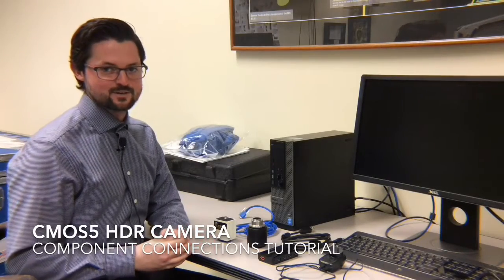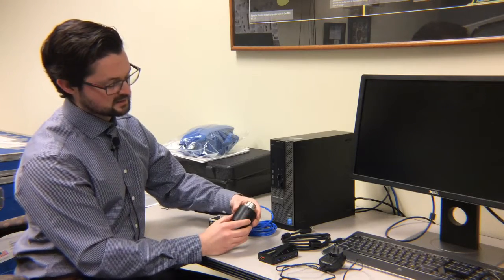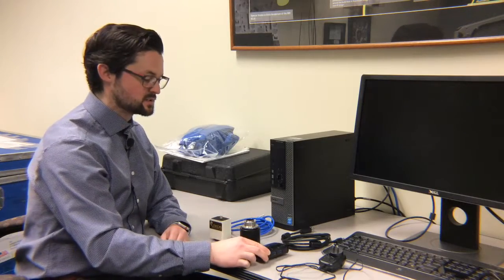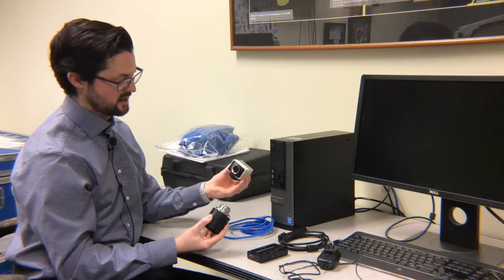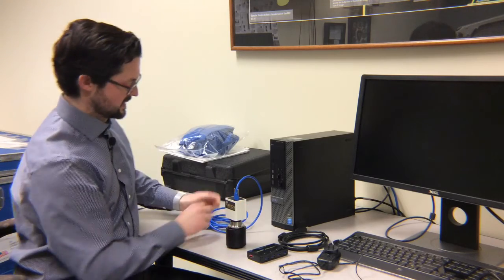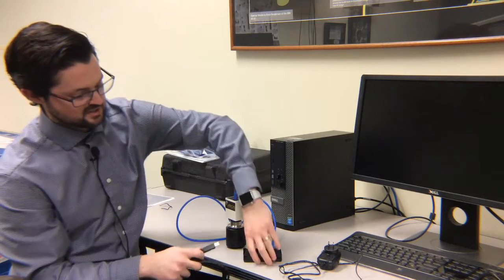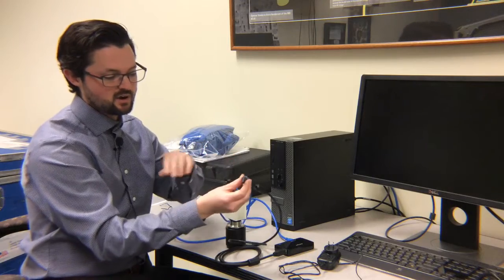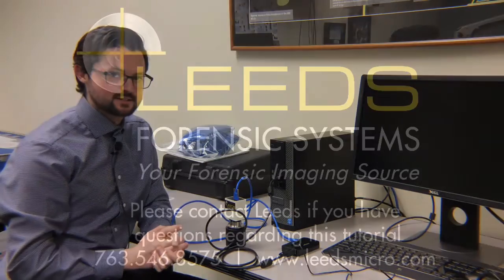CMOS5 HDR Camera Assembly Tutorial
In this video tutorial, Jake shows all the components that come with the CMOS5 HDR Camera and explains how to attach these components to your comparison microscopes' computer.   Please note, only perform this procedure after the Spot software has been installed on your comparison microscope computer.